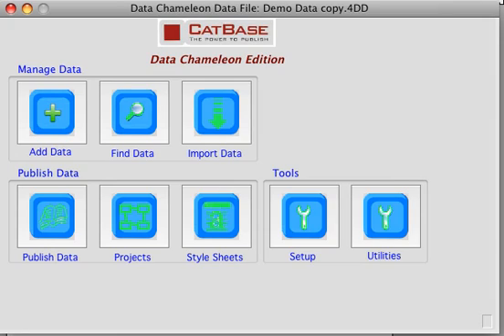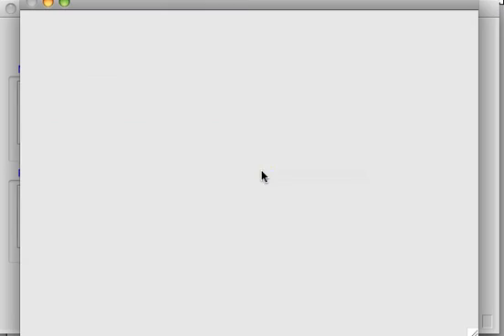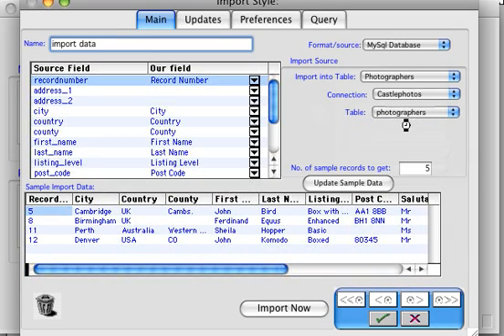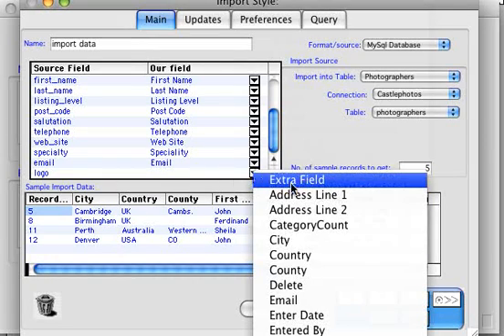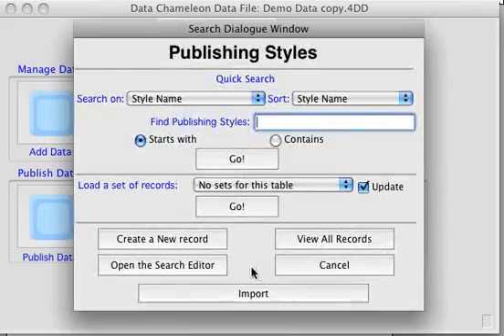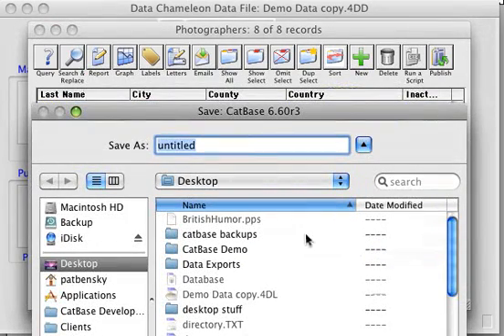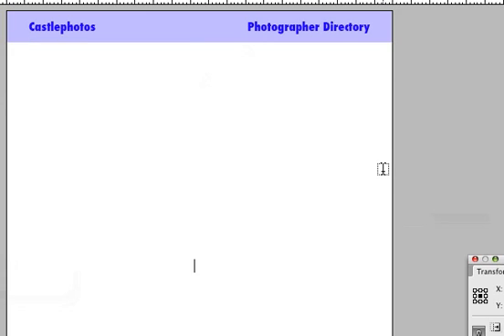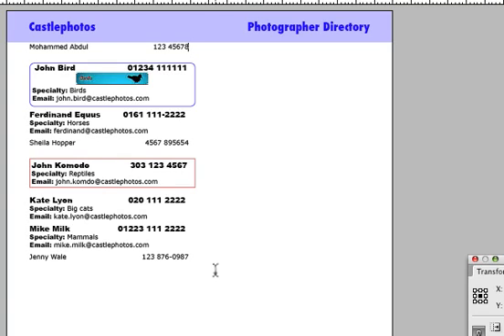Publishing data from a MySql Database with Adobe InDesign and CatBase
A tutorial that demonstrates how to create a catalogue, directory, price list etc. from a MySql database using Adobe InDesign. CatBase is the database publishing applicaiton which accomplishes the project. It also works just as well with QuarkXPress.